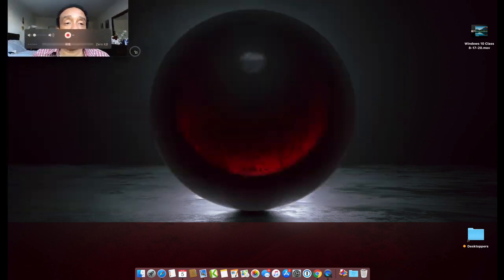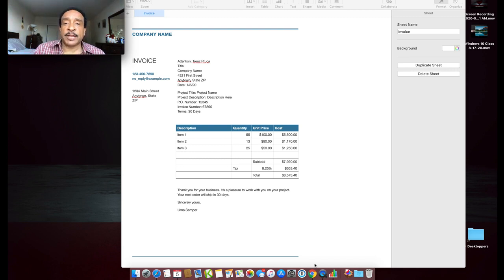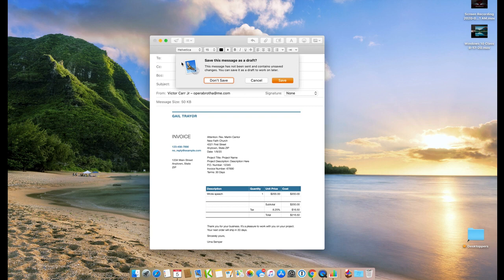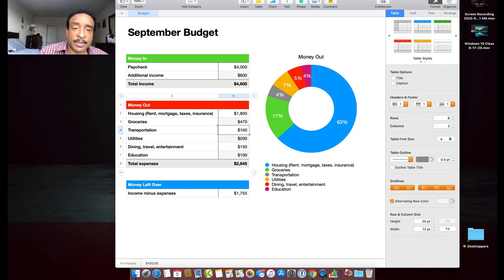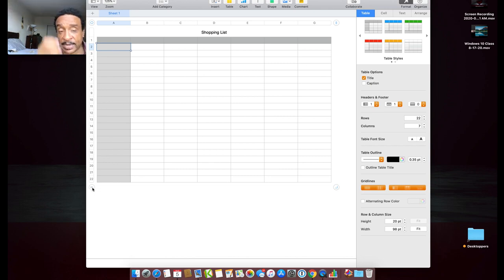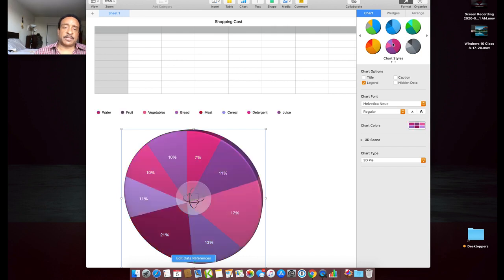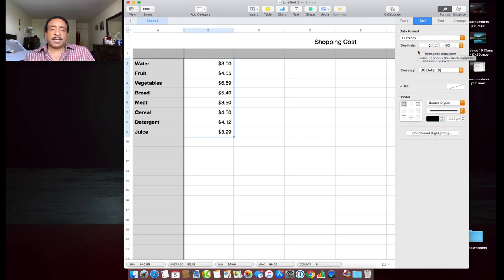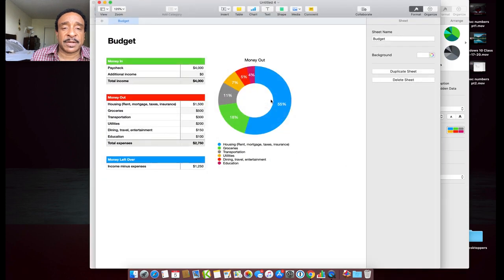Using your Apple Mac computer - Intro to Numbers!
Apple's Numbers app is an easier-to-use alternative to Microsoft Excel.